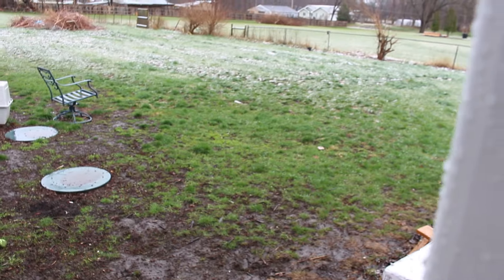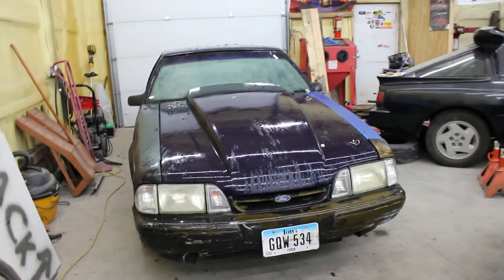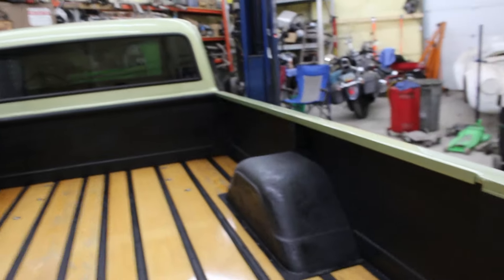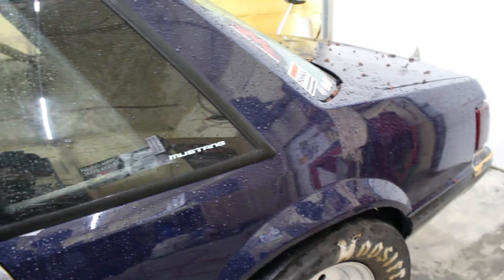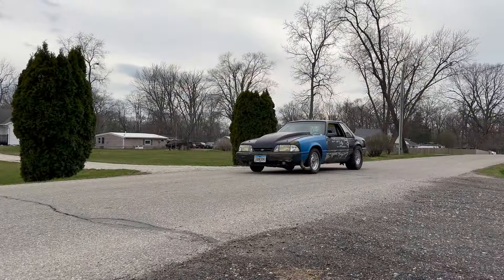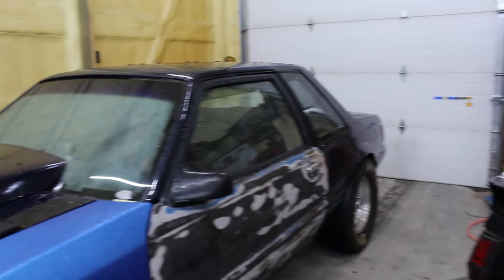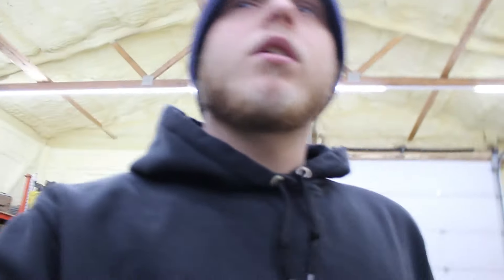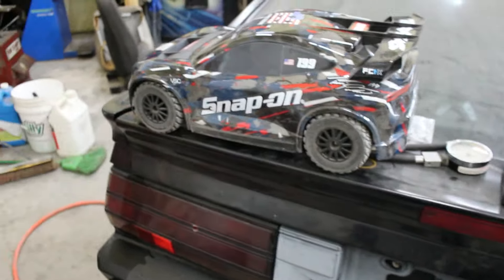Test Launching My Turbo Foxbody + New Parts